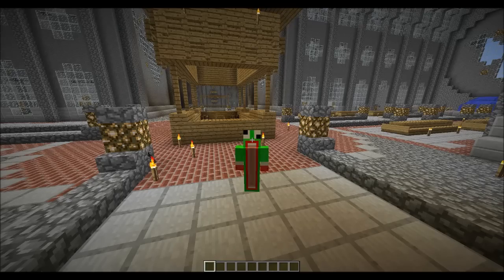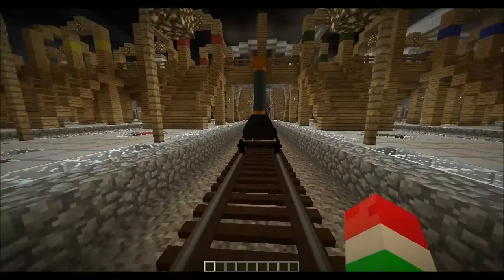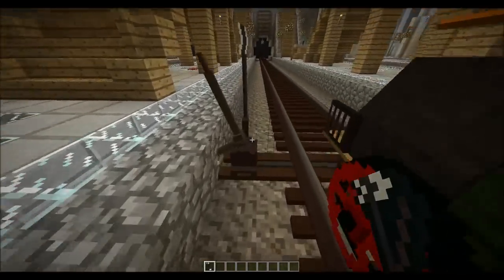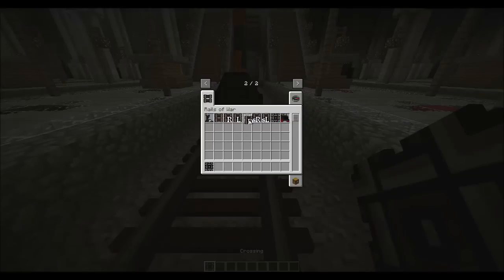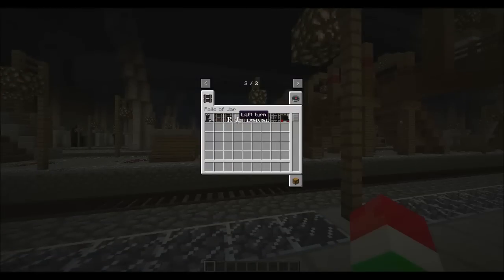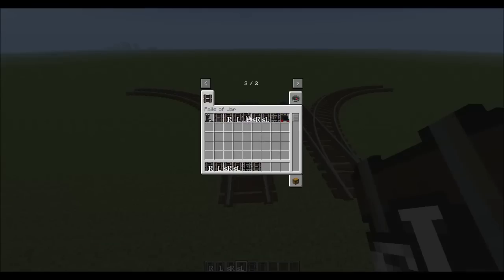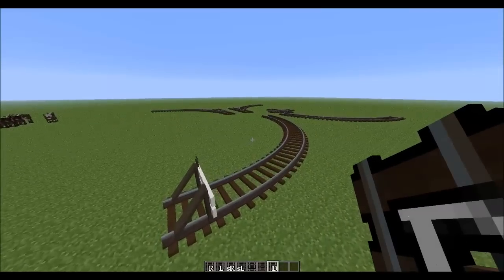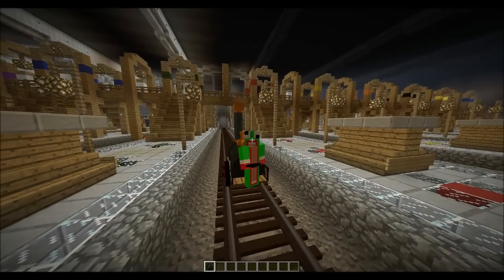Minecraft: TRAINS! (Rails of war mod) | Mod Showcase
NEW & AMAZING TRAINS!

Hello, UnspeakableGaming here with another amazing Mod Showcase, the Rails Of War Mod for Minecraft 1.6.2! A insane mod that adds in realistic trains along with train tracks! Check it out for yourself, enjoy!

- Rails Of War Mod Download (Train Mod) -